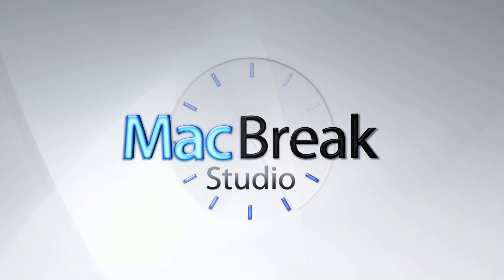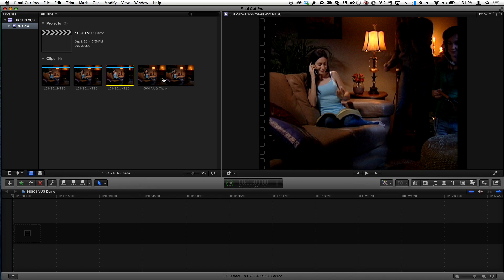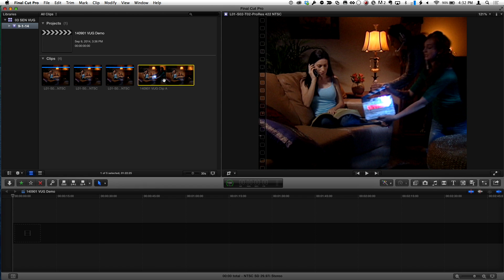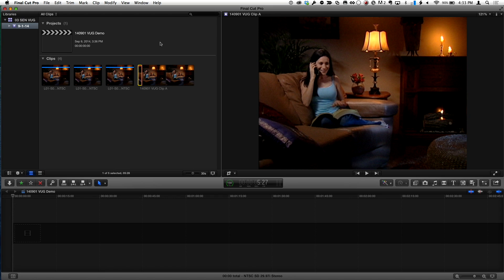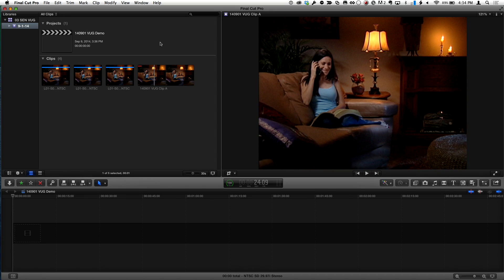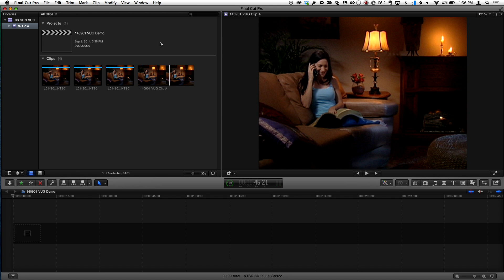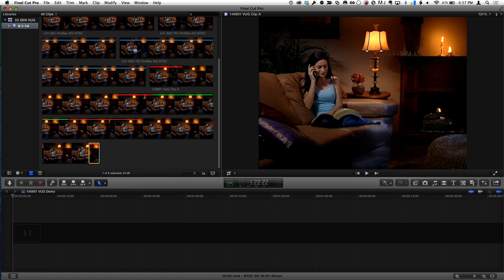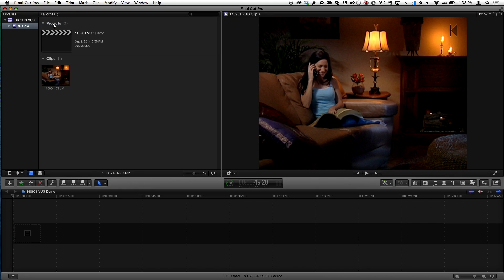MacBreak Studio #289 - Basic Rating Workflow in Final Cut Pro X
This week on MacBreak Studio, Mark talks with Bill Davis about his workflow for reviewing and rating clips.